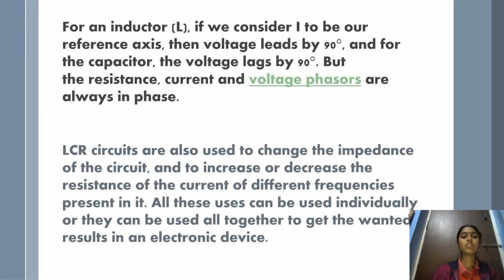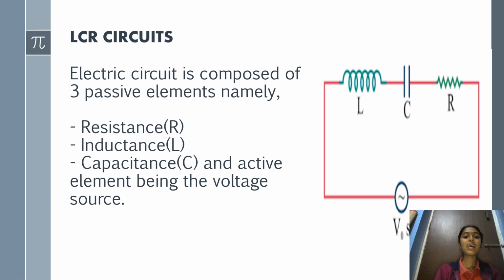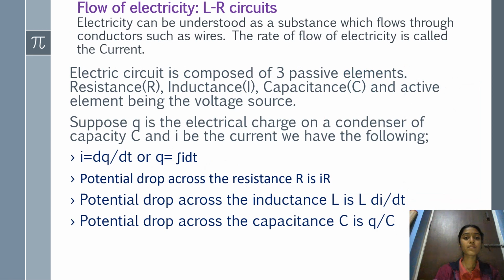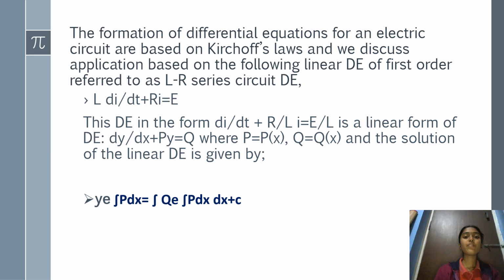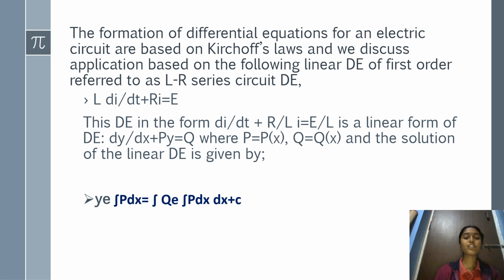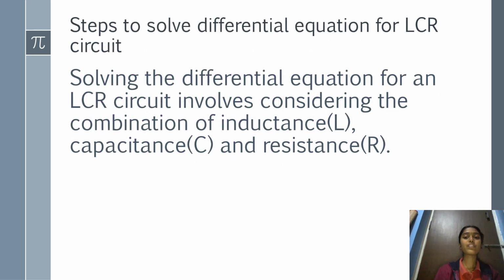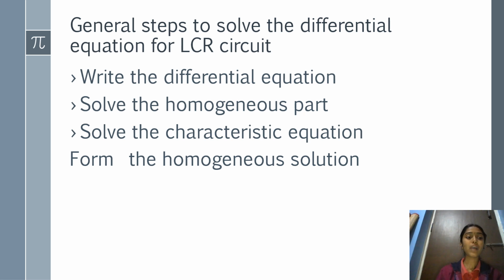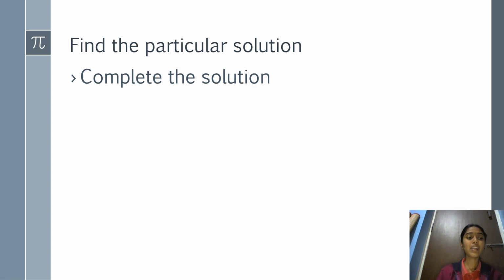Applications of LCR circuits|Mathematics|SVCE Bengaluru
A video on applications of LCR circuits